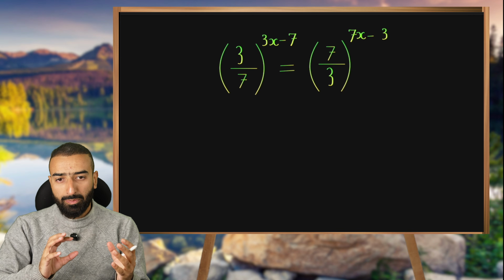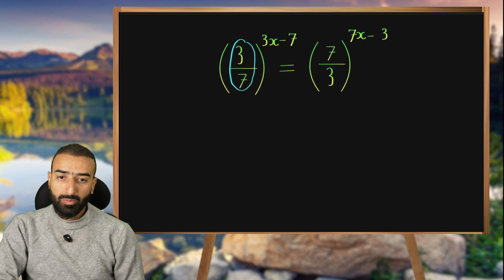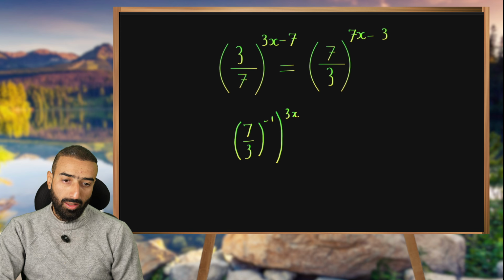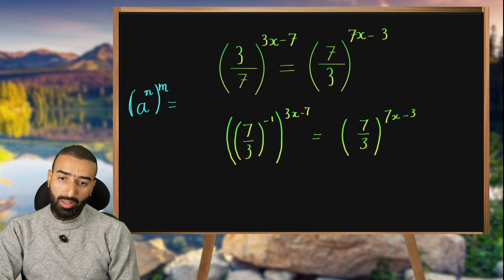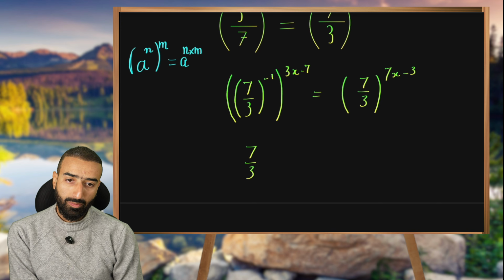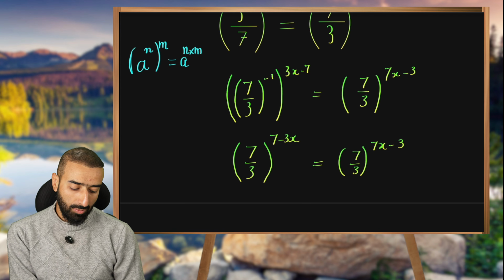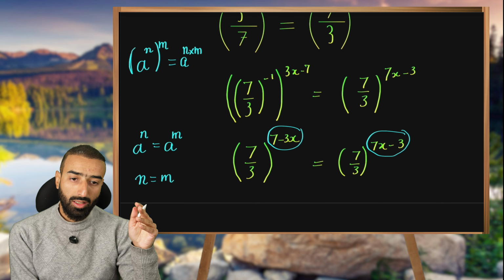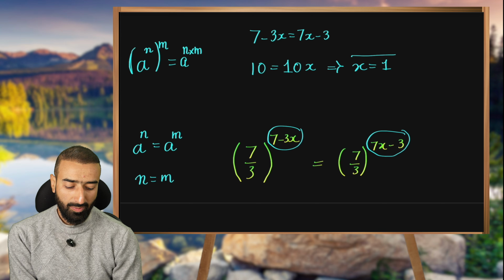If You Love Math, Try Solving This in 10 Seconds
Think you’ve mastered exponential equations? Let’s find out.
In this video, we tackle the equation:

\left(\frac{3}{7}\right)^{3x - 7} = \left(\frac{7}{3}\right)^{7x - 3}

It looks simple — but there’s a clever trick that reveals the answer instantly.
Watch till the end as I break down the logic, simplify the powers, and show how exponent rules make this question surprisingly elegant.

📘 What You’ll Learn:
 • How to manipulate exponents efficiently
 • The relationship between reciprocal bases
 • How to solve exponential equations like an Olympiad student